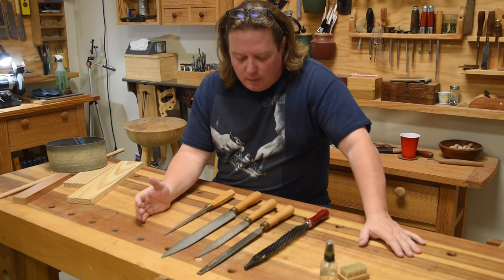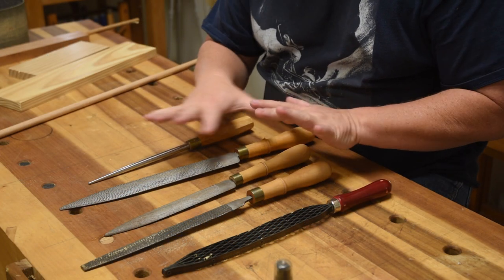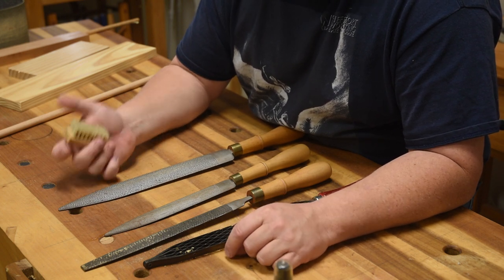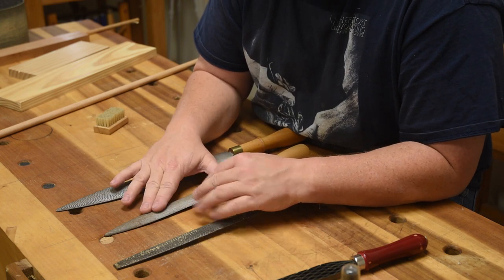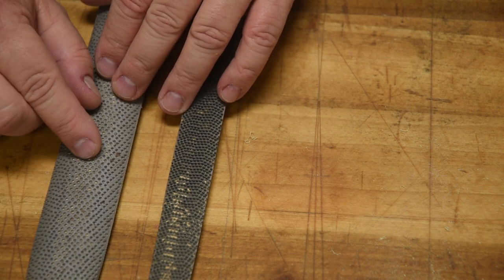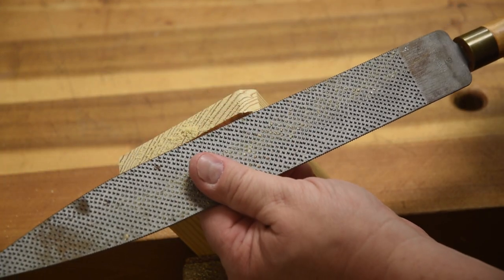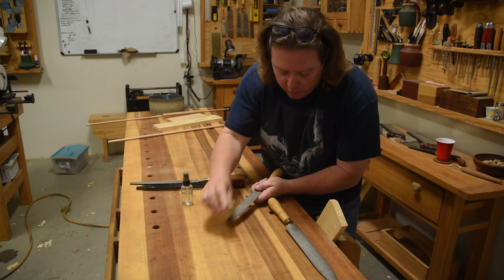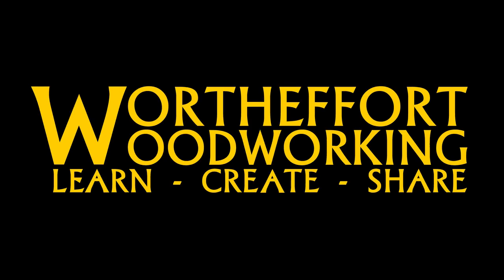Rasps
WW'n Tip-of-Day #008 - Rasps

Curves seem to be what separate skilled furniture makers and plain workers. The way light moves and changes at different angles of piece with curves, even slight, brings pieces to life. Today lets explore rasps, one of the main tools furniture makers use to create curves.

Bonus:
Shannon Rogers:

We depend upon patrons like you  to fund our channel. It's the time away from 'real work' that is our biggest expense. So if you feel these videos and series are of value to you and others please consider shopping and patronizing these sites: